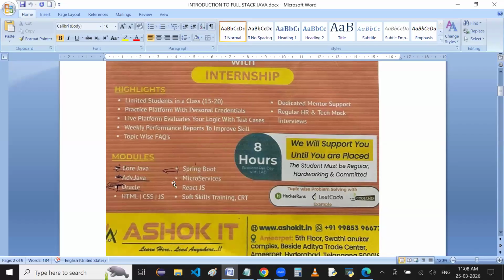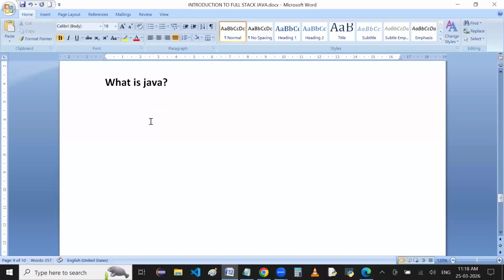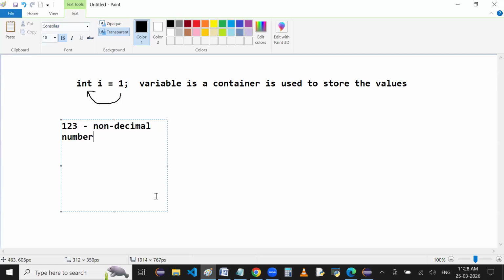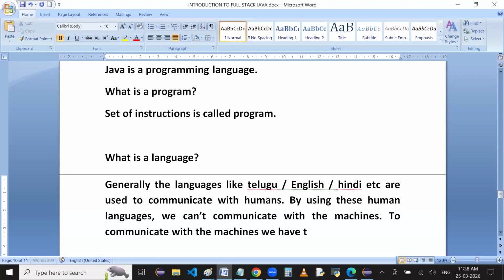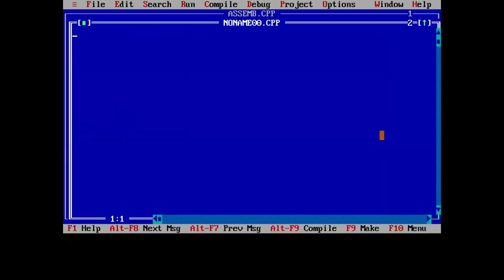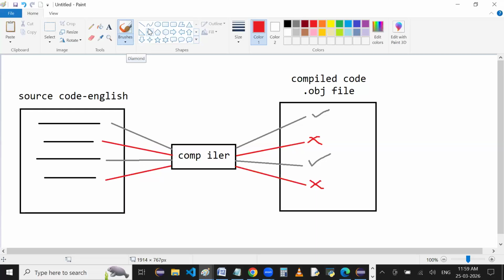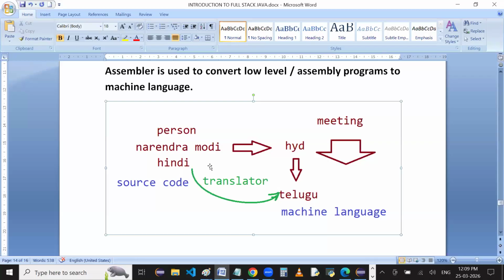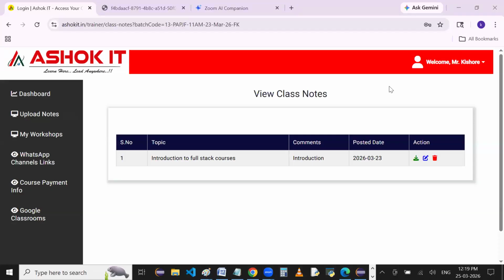Day - 03 Placement Assistance Program On Java Fullstack & Dot Net Fullstack | Ashok IT.